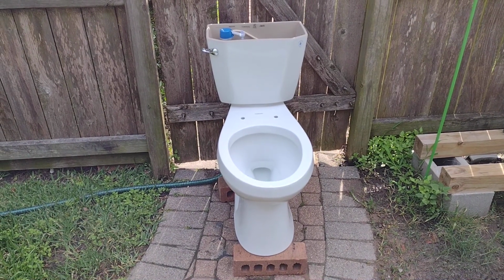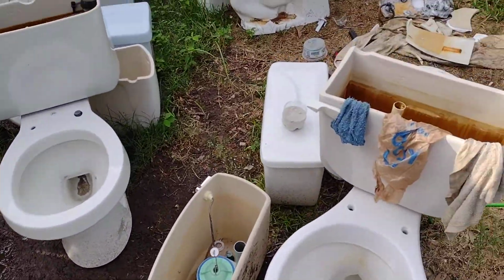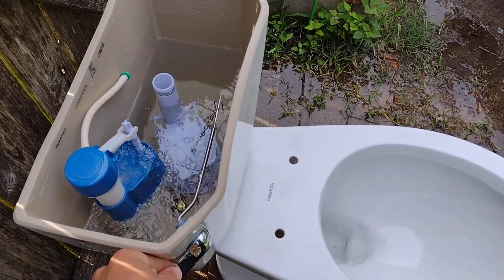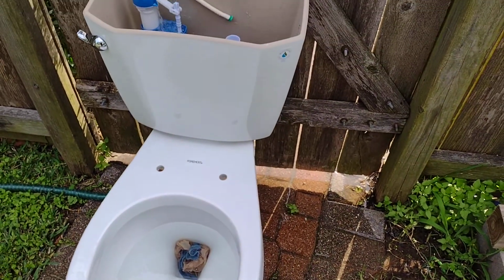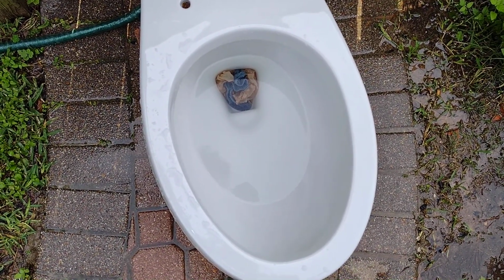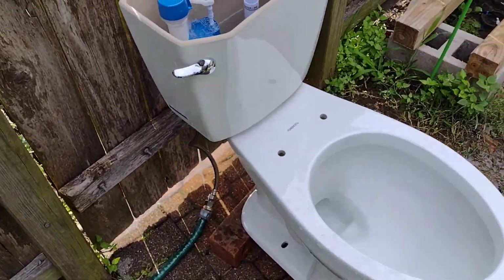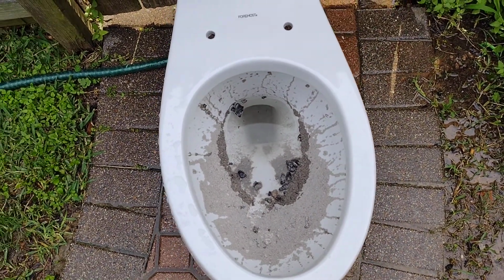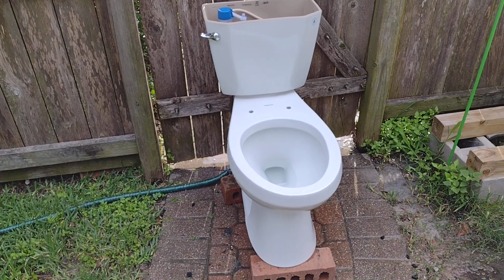2020 Foremost Eco To Go Tests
Great budget toilet